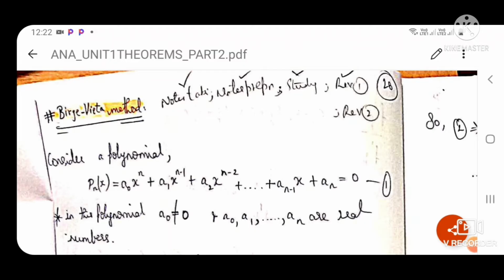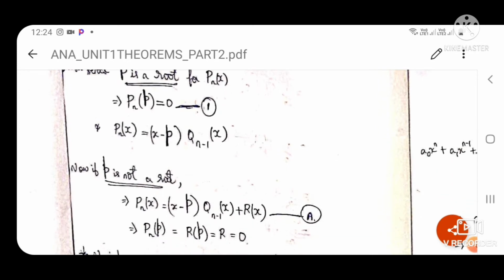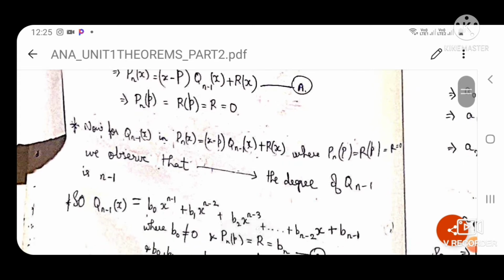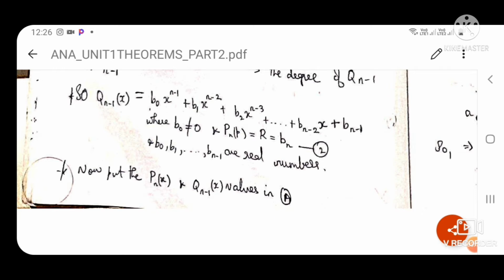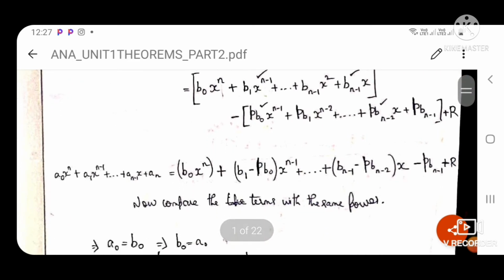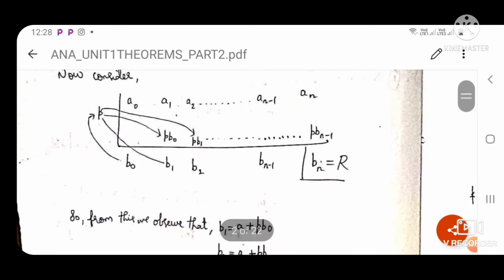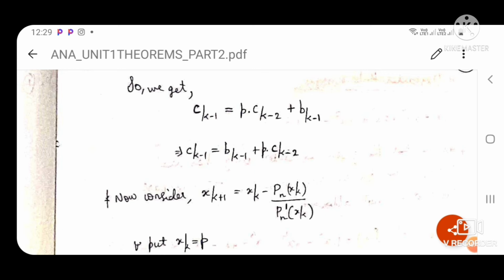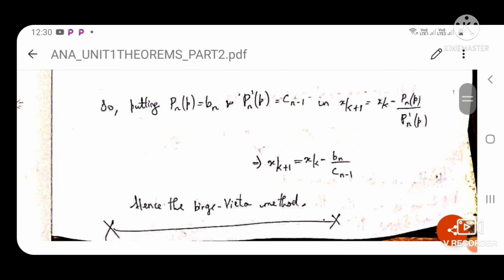Birge Vieta method